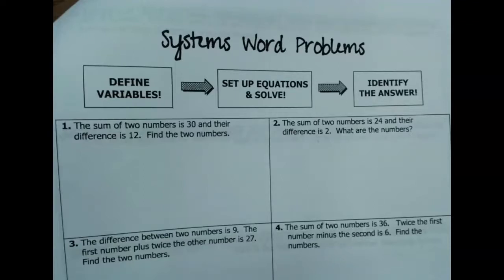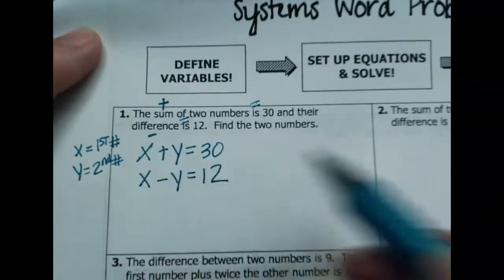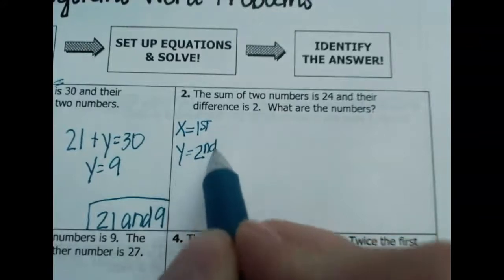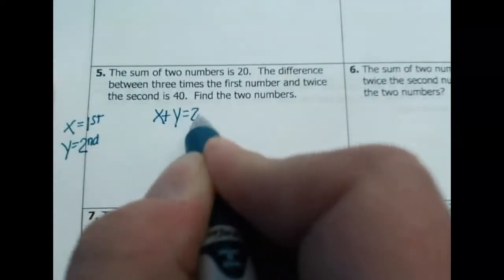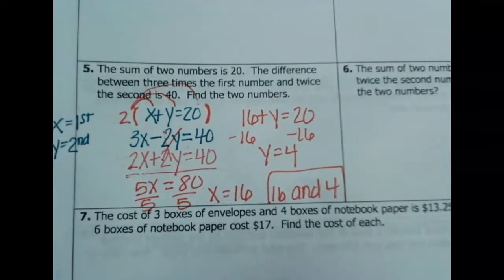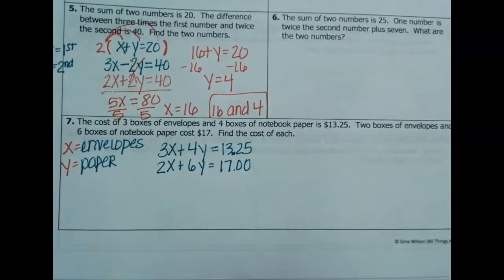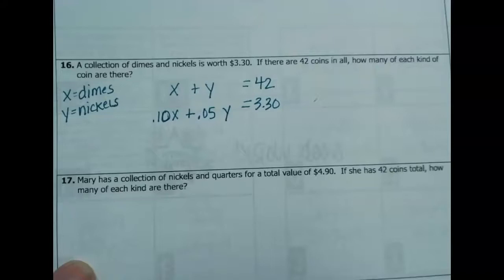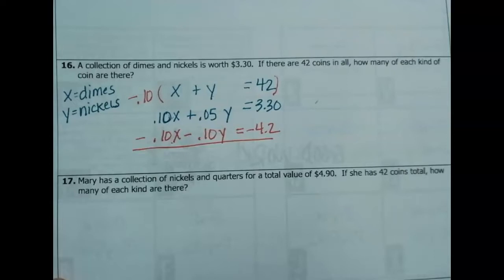System of Equations Word Problems